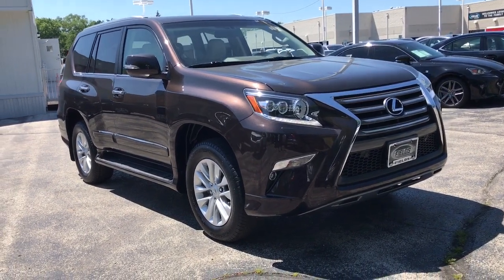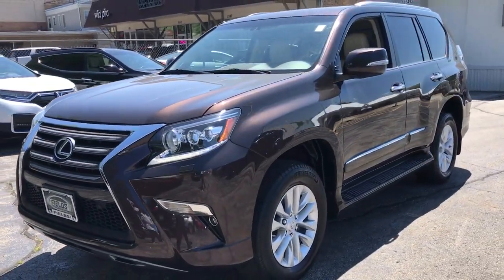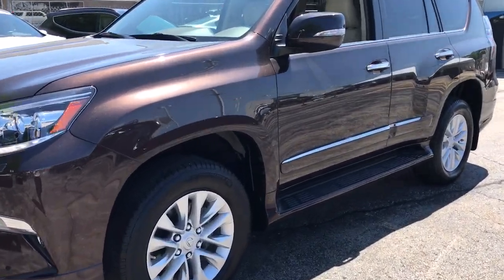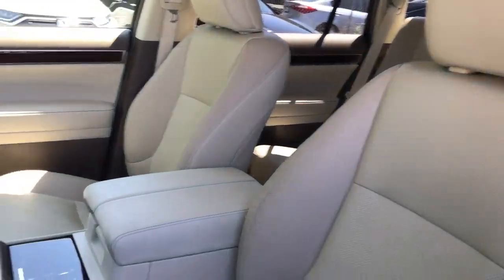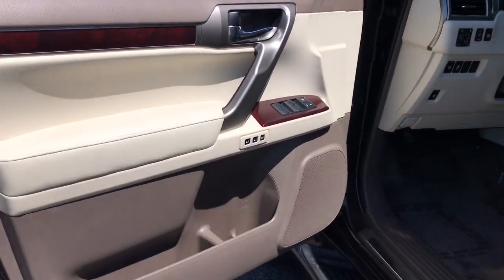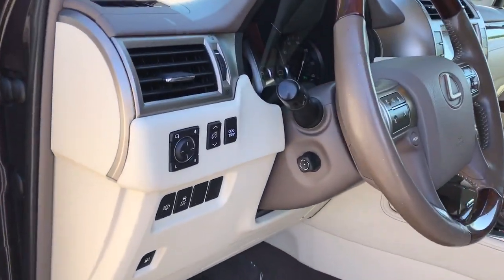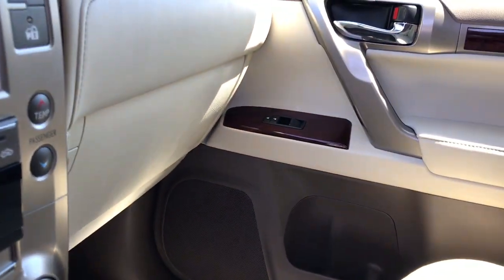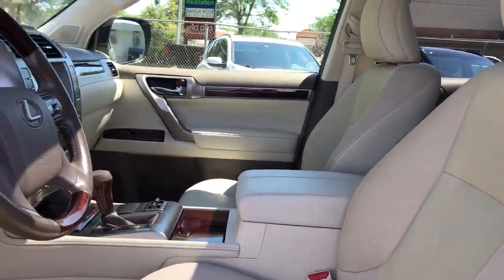2016 Lexus GX Chicago, Glenview, Palatine, DesPlaines, and Evanston, IL L22585A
Fire Agate Pearl Used 2016 Lexus GX available in Chicago, Illinois at Fields Lexus Glenview. Servicing the Glenview, Palatine, DesPlaines, and Evanston, IL area.